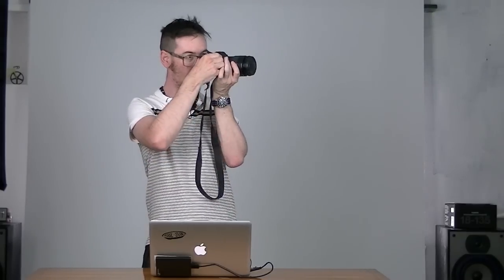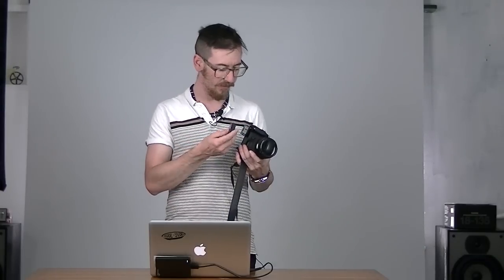Are You Disappointed with Firmware 4.0 for Fuji XT-1? REVIEW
Here's the link to the Fujirumours article as provided by friend of the show Sergio Garcia.

Fujifilm are famous for releasing firmware updates for their cameras that improve functionality, and often add new functions too. The XT-1 is the latest to receive an update. This one is Firmware Version 4.0. I take a look at it and figure out if it's any good, plus tips on how to get the most out of your firmware update.